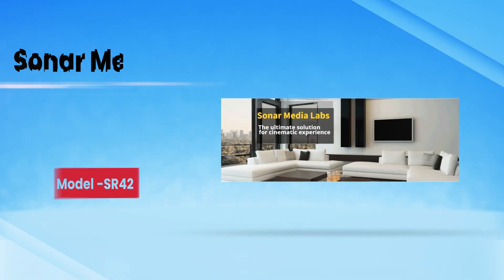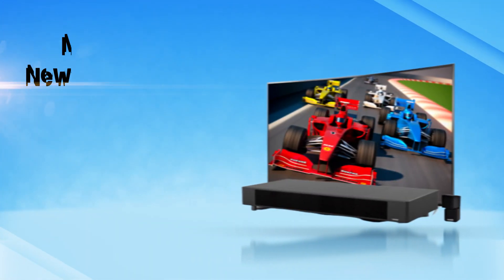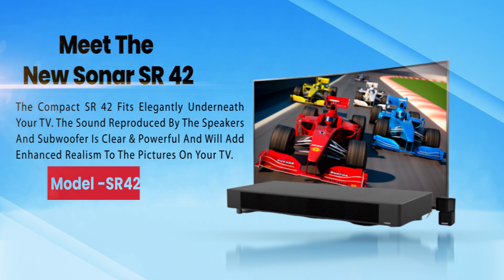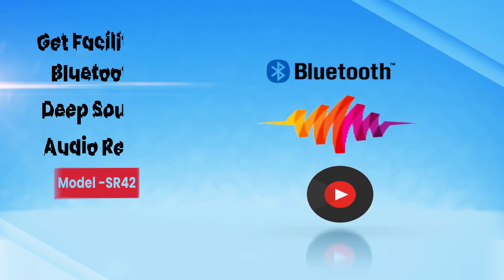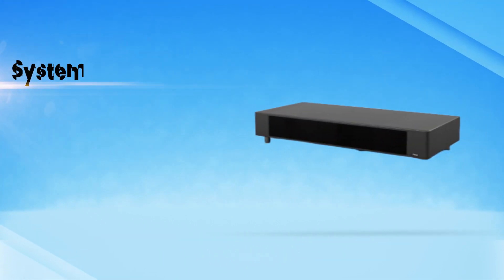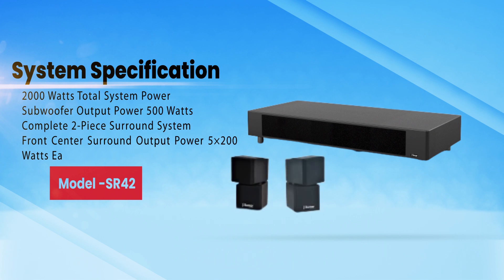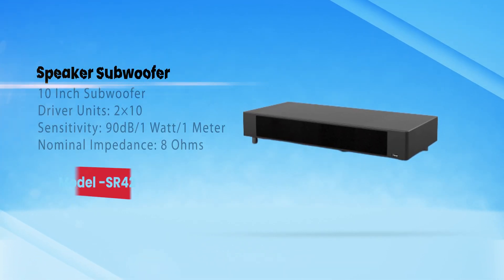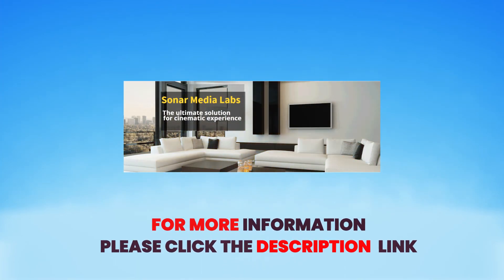Home to Set up a Sonar SR 42 Home Theater System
I will show you how to set up a home entertainment system like a professional so you can enjoy the best HD experience possible.
In this video, we will be using the Sonar media labs SR 42